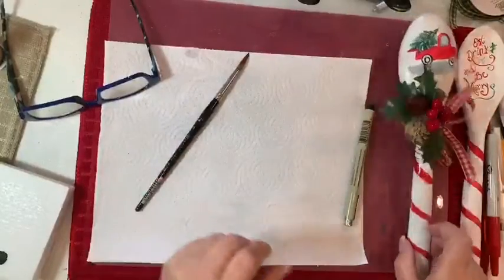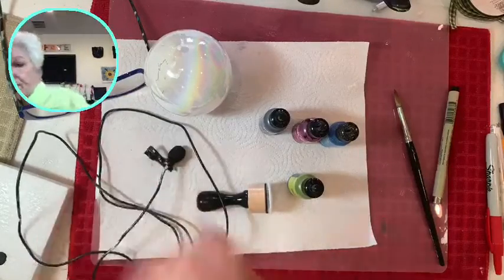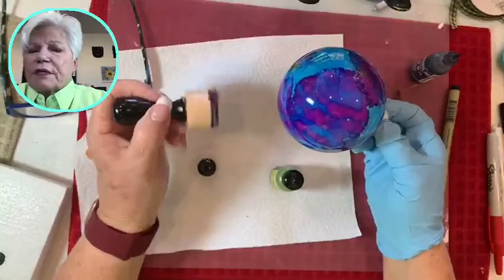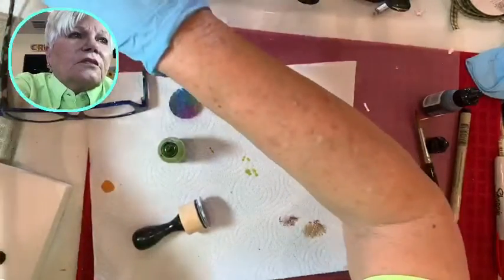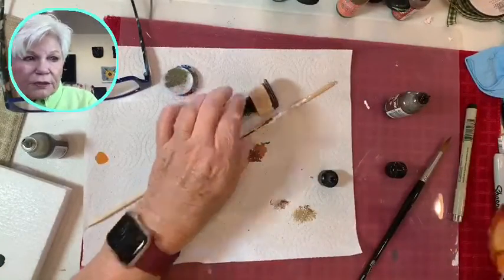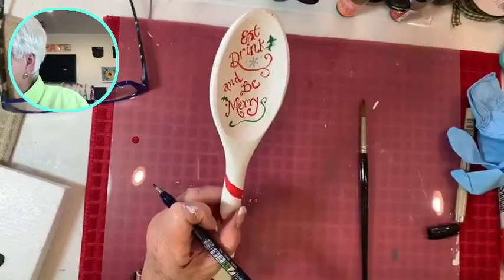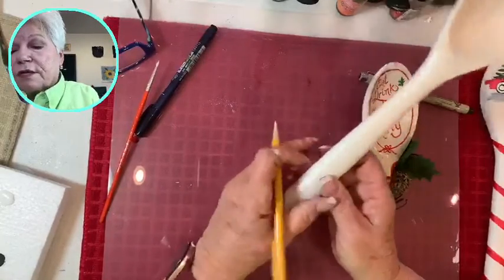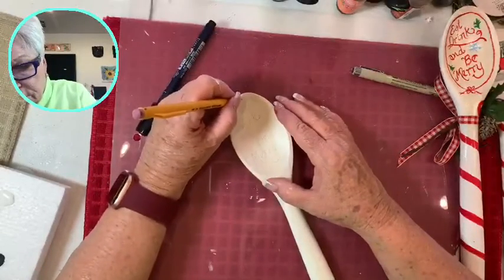ARTitude Adjustment (It's FUN art...not FINE art!)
Finishing wooden spoons;  ALCOHOL INK Christmas ornaments